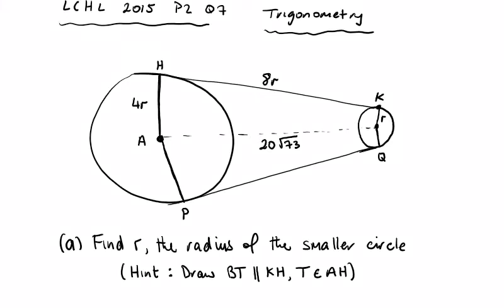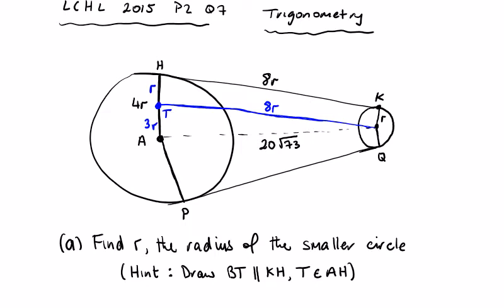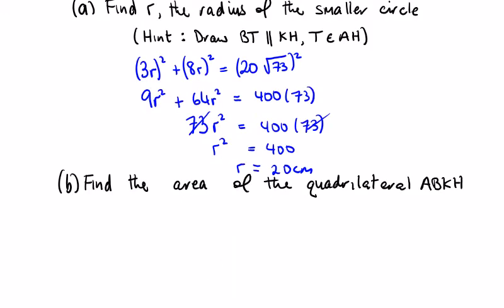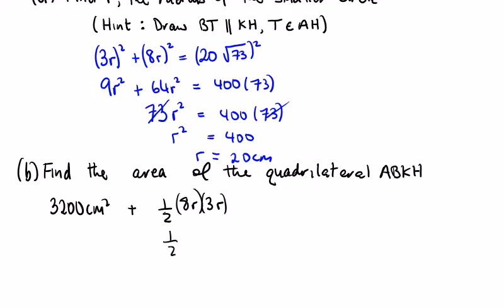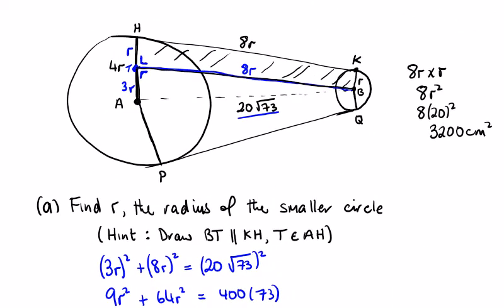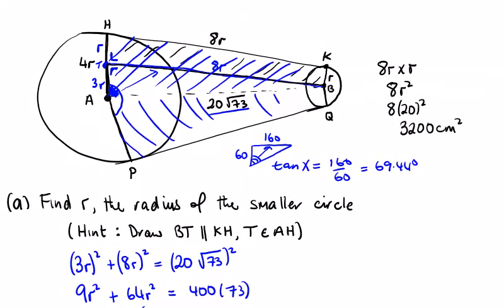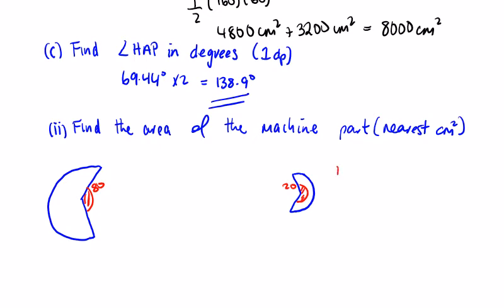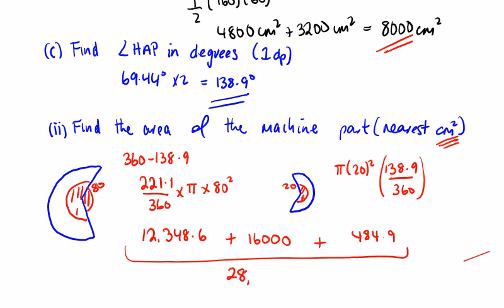LCHL P2 Q7 2015 Machine Part Trigonometry